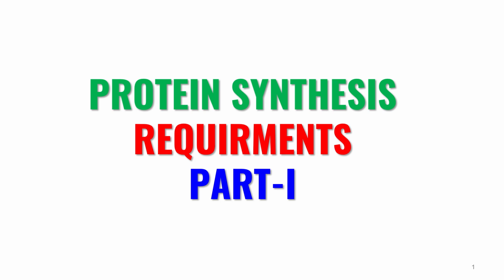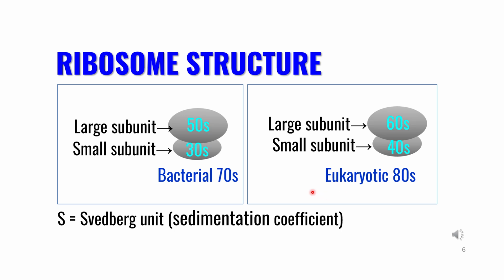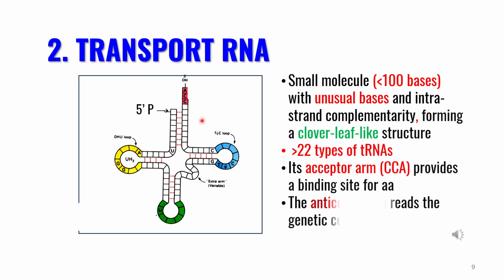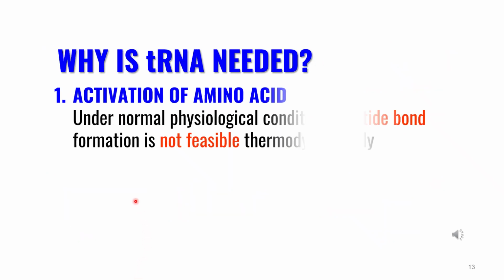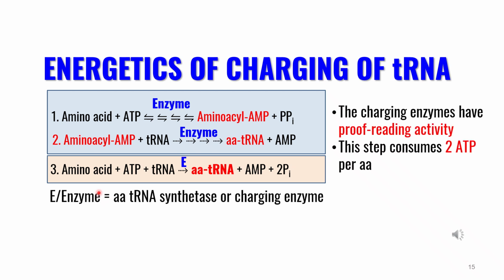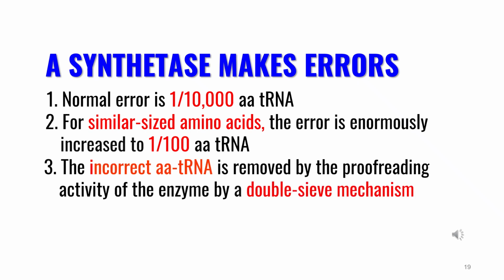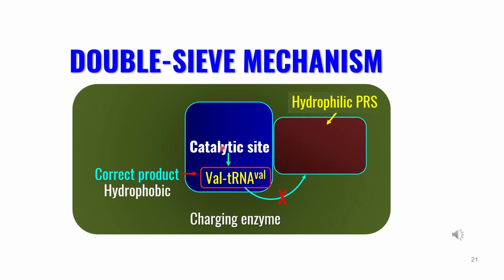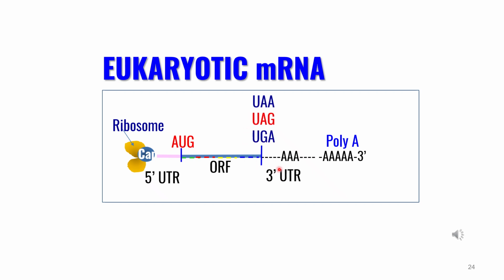Requirements of Protein synthesis explained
Protein Synthesis Explained  Steps, Requirements & Cellular Machinery
Unlock the secrets of life at the molecular level! In this video, we break down protein synthesis—the essential biological process that builds proteins from amino acids. Learn how DNA transcription, mRNA translation, ribosomes, tRNA, and enzymes work together to create the proteins that power every cell in your body.
Whether you're a biology student, prepping for exams, or just curious about how your body works, this video covers:
- What is protein synthesis?
- Key stages: Transcription & Translation
- Cellular components involved: DNA, RNA, ribosomes, tRNA, amino acids
- Energy requirements: ATP, enzymes, and cofactors
- Real-world applications in genetics, biotechnology, and medicine
Perfect for high school, college, and AP Biology learners!